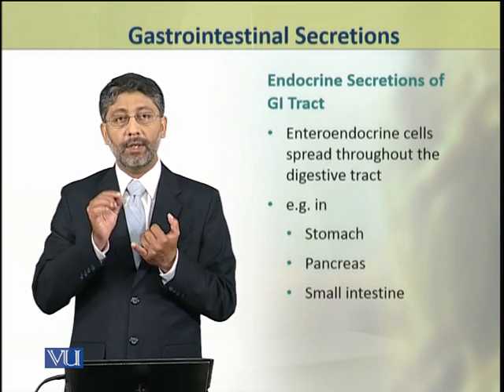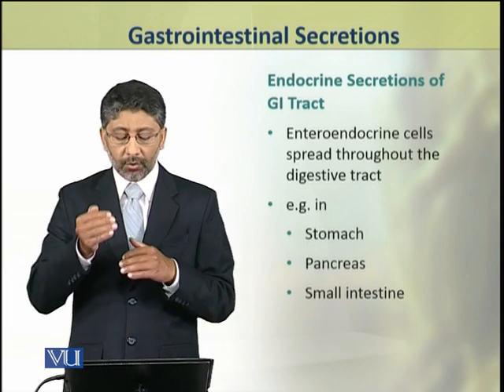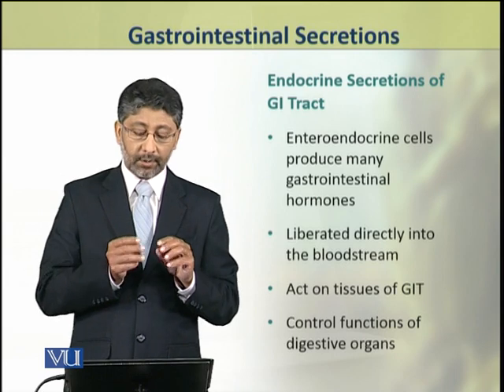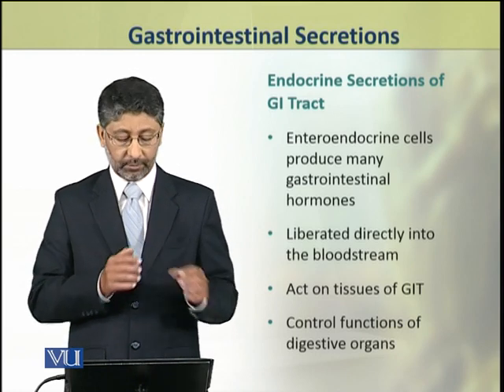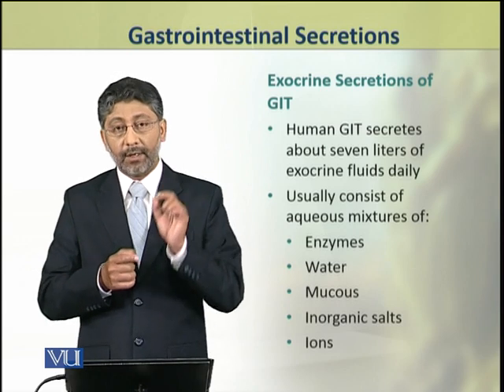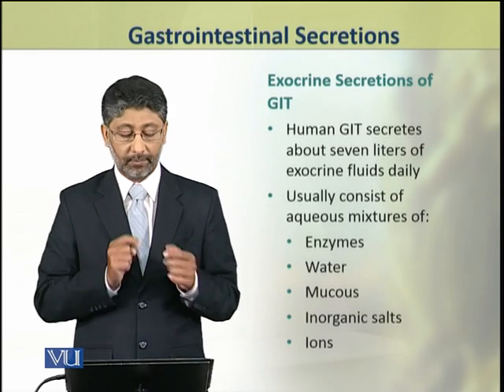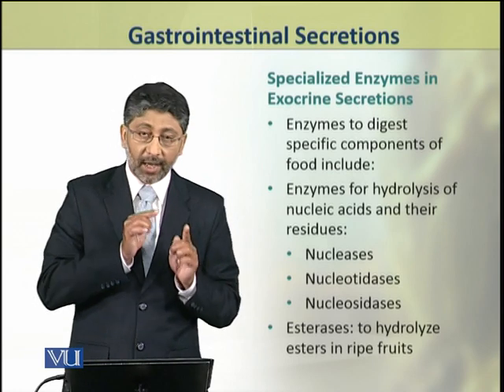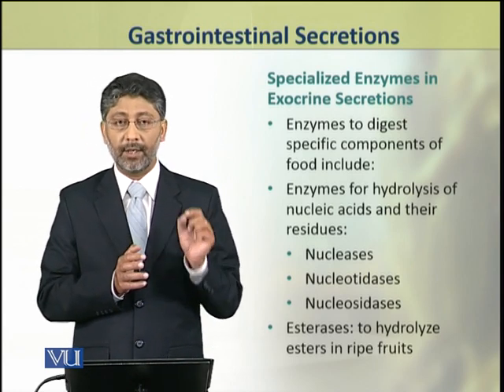Gastrointestinal Secretions | Animal Physiology and Behavior (Theory) | ZOO502T_Topic203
Topic203: Gastrointestinal Secretions,
By Dr. Ateeq ul Jaleel